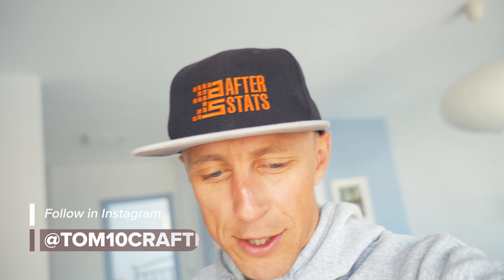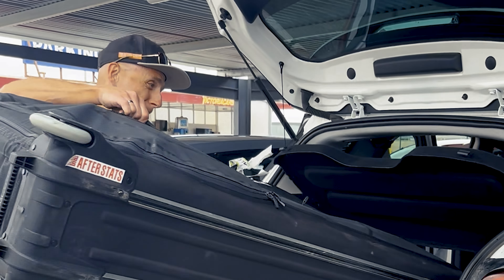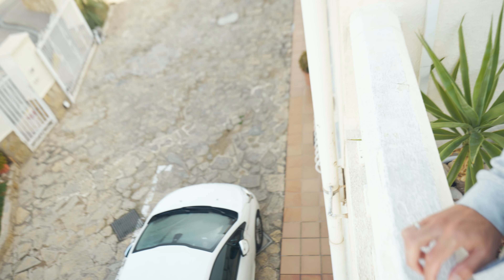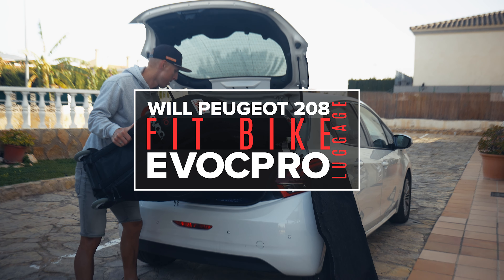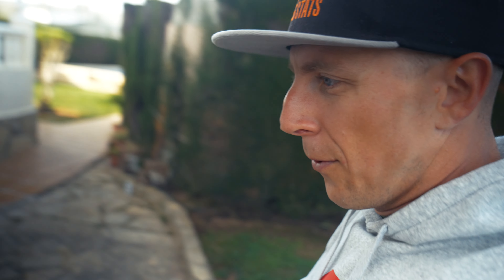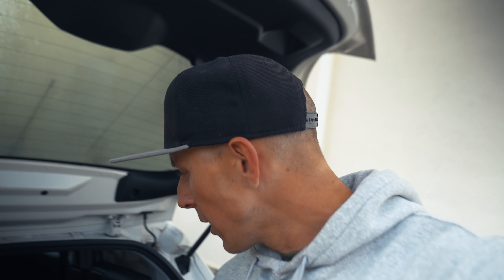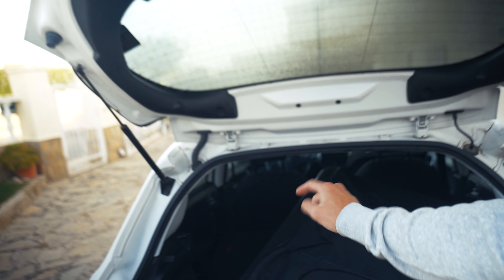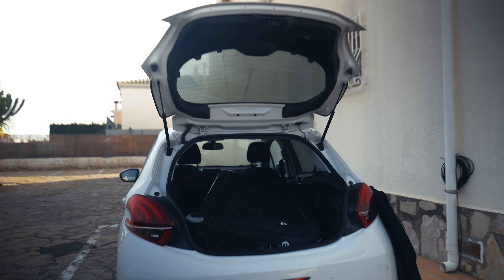Evoc Pro Large 305L in Small Car - Will it fit?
One of the key concerns travelling with bike luggage is choosing car which would fit Evoc Pro large bike luggage. You might say - just choose the biggest car and thats it. However - there are few more drawbacks in this logic: narrow streets/fuel consumption/parking issues/cost.

This time I just needed a car without actually moving with the bike, but tested whether Peugeot 208 could fit Evoc Pro Large, 305L.